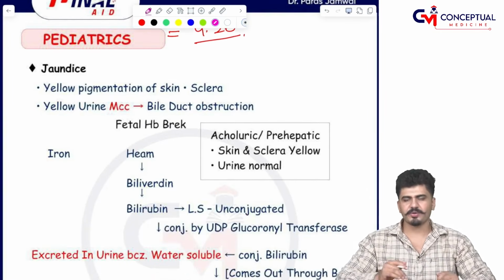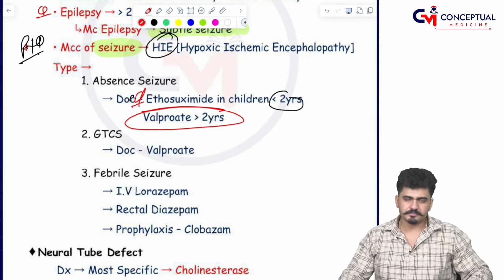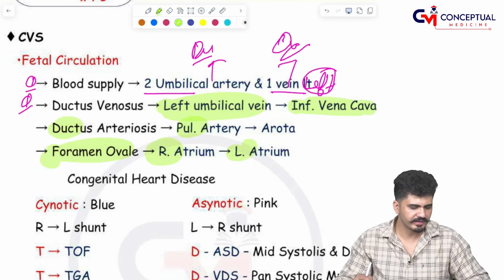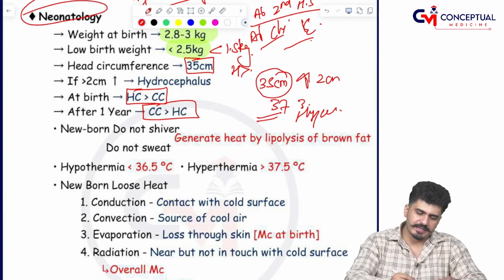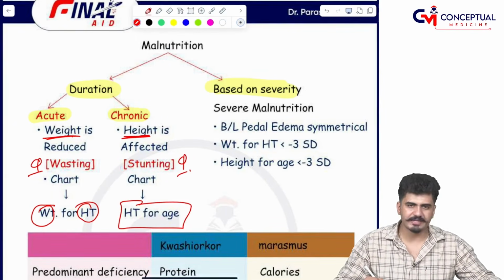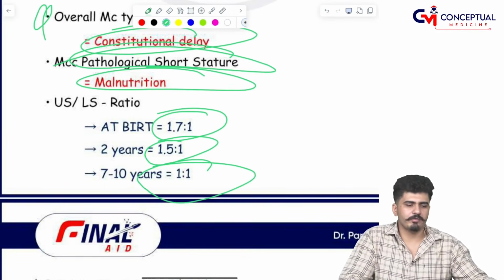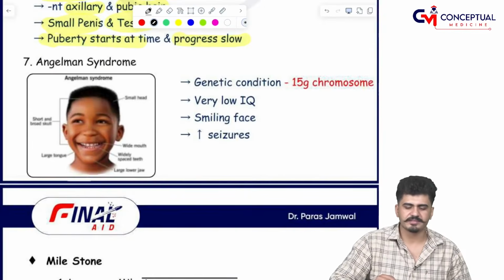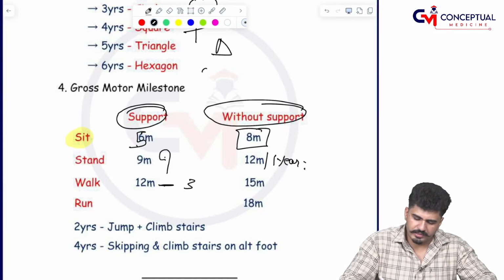FMGE Pediatrics Final Aid Chanting 🗣️📖 | One-Shot Rapid Revision for Exam Day | Dr. Paras ✅🔥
Boost your final-day confidence with the FMGE Pediatrics Final Aid Chanting Session by Dr. Paras 🧠🔥! This one-shot rapid revision is designed for instant exam-day recall, helping you chant and retain the most high-yield pediatrics MCQ topics in a fast, memory-locking format 🗣️✅📖. Expect rapid coverage of growth & development milestones, immunization schedule highlights, neonatal care (Apgar, resuscitation basics, jaundice, sepsis), common infections, diarrhoea/ORS, pneumonia, asthma/wheeze, dehydration grading, anemia & nutrition (PEM, vitamins), congenital heart diseases (cyanotic vs acyanotic), seizures & febrile seizures, meningitis, shock, poisoning basics, genetic syndromes buzzwords, and pediatric emergencies—all focused for FMGE ⚡💯. Chant along loudly, pause and repeat key charts and one-liners, and replay daily for maximum retention and fewer silly mistakes 🔁📚.